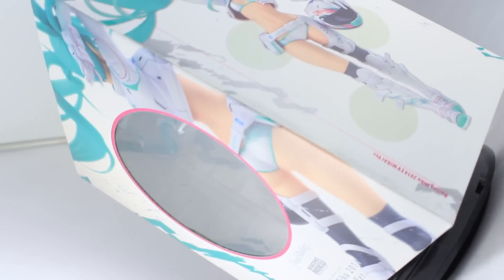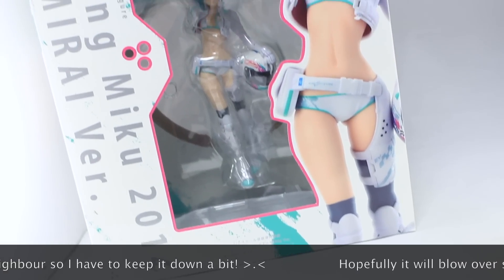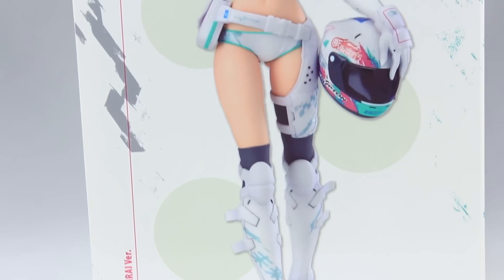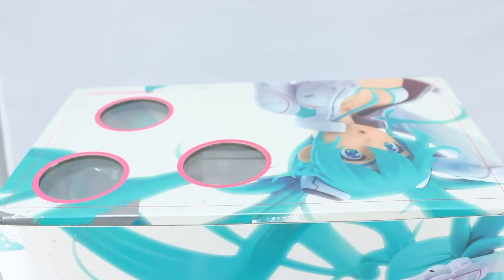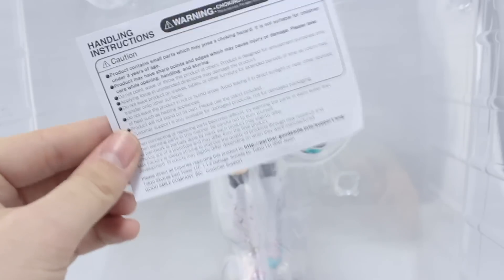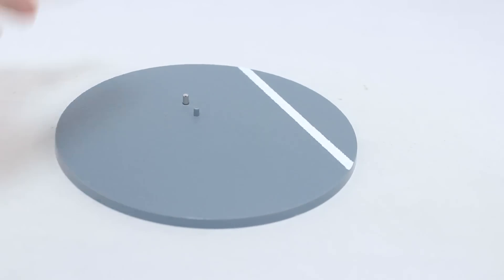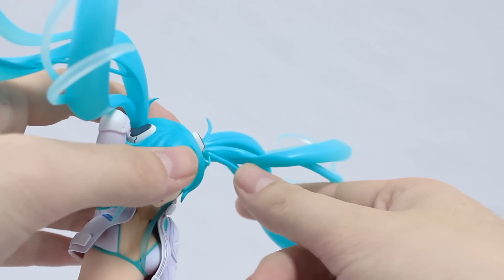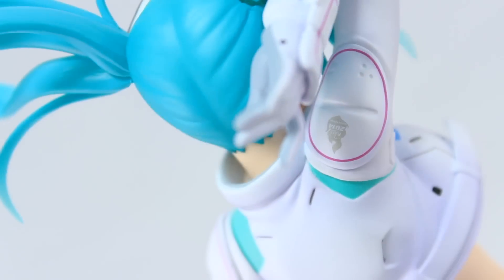Max Factory | 1/7 Racing Miku 2014 EV Mirai Ver. - VOCALOID - Anime Figure Unboxing.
1/7 Racing Miku 2014: EV MIRAI Ver. PVC by Max Factory